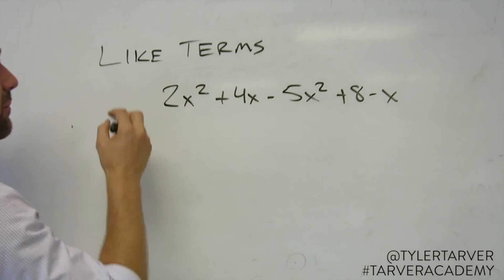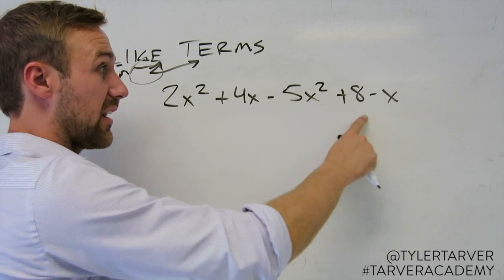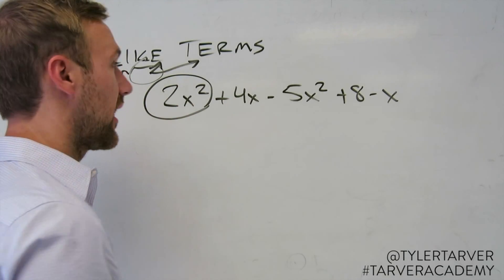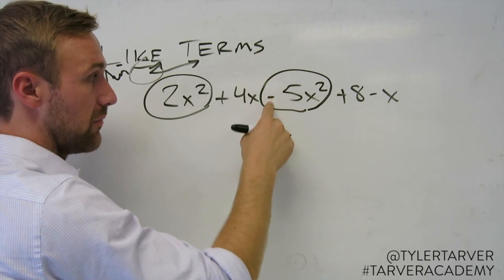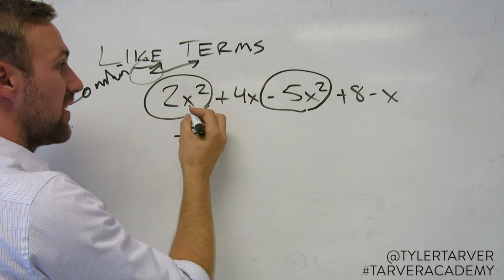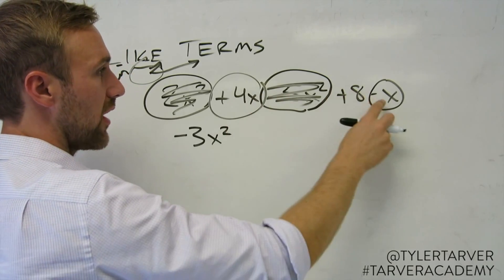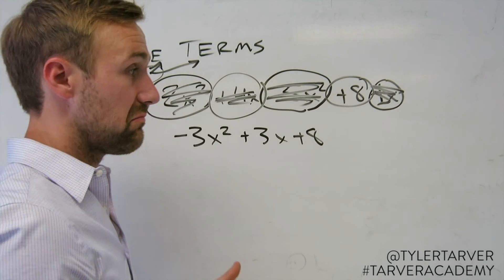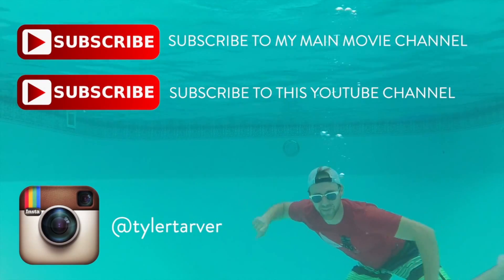Combining Like Terms